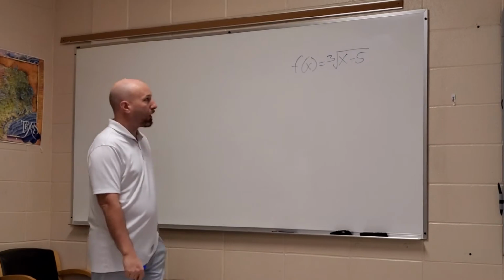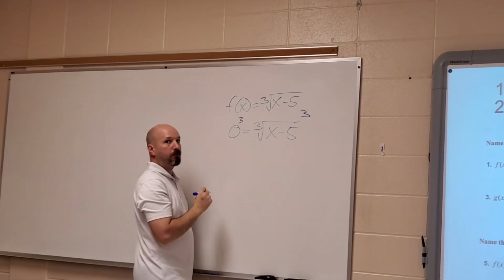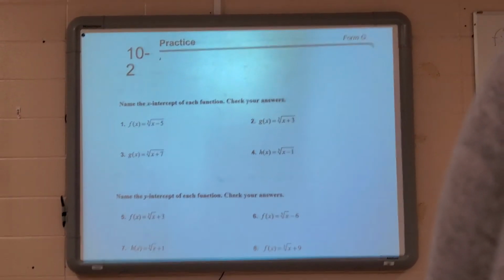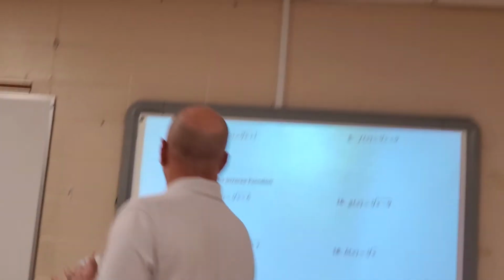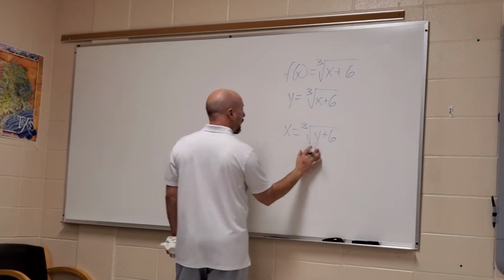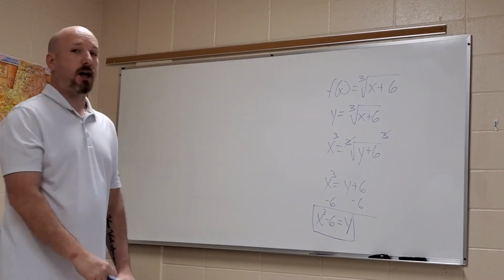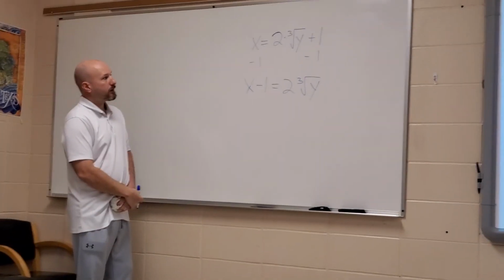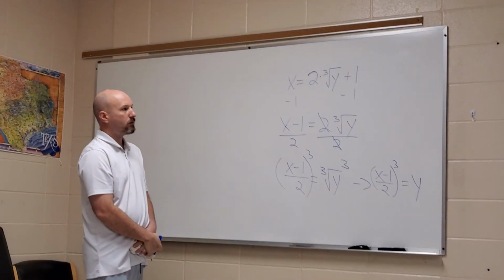Algebra 2 Chapter 10-2 lesson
This lesson is for Algebra 2 Chapter 10 section 2 or 10-2 Homework. Watch the video to help you understand what to do for Homework 10-2